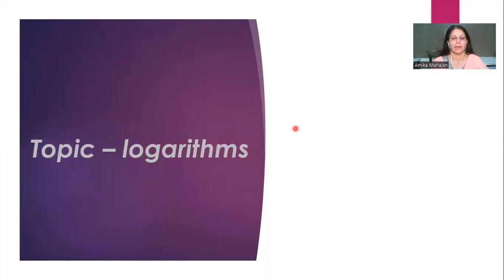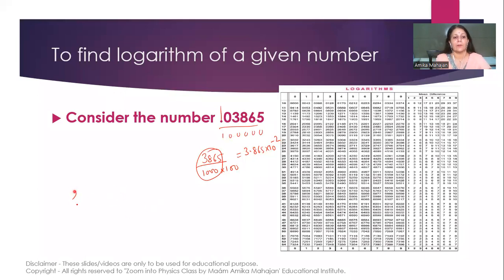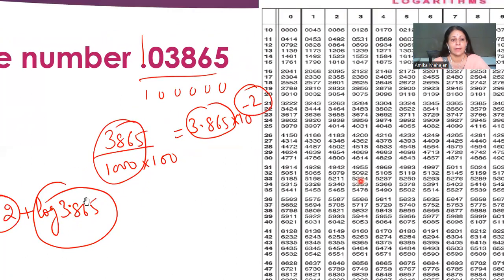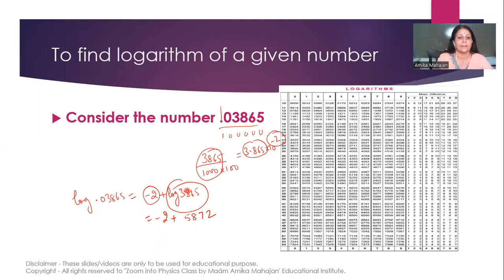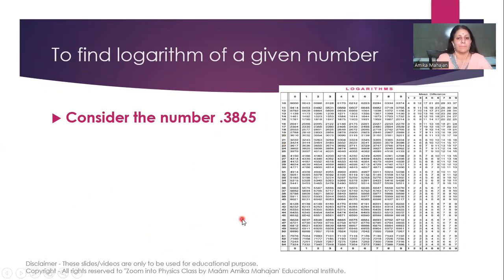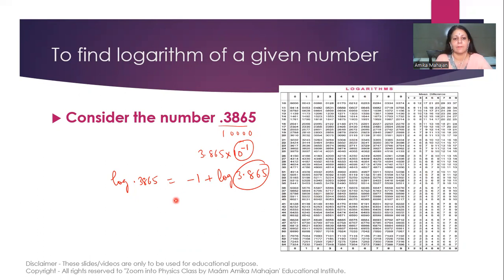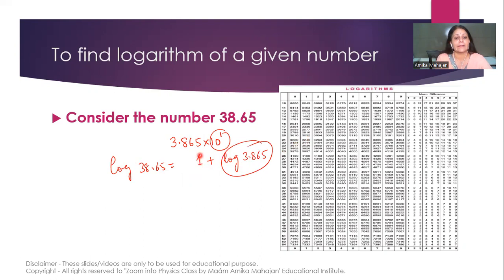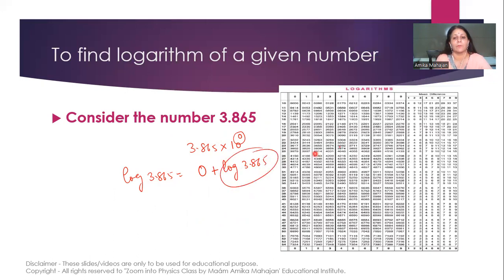logarithms part 3-log of a no. using log table-Zoom Into Physics Class by Ma'am Amika Mahajan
logarithms part 3 Zoom Into Physics Class by Ma'am Amika Mahajan Class XII, Class XI